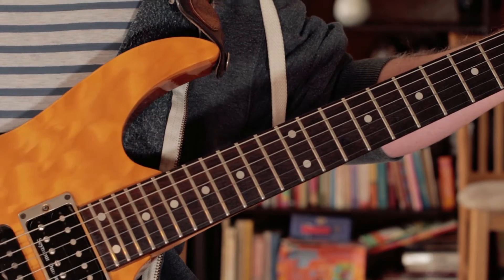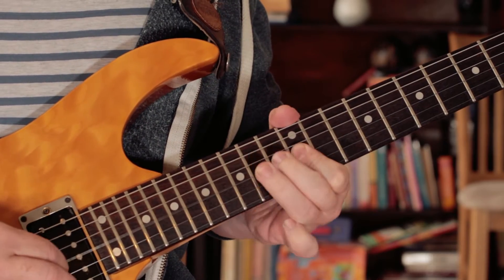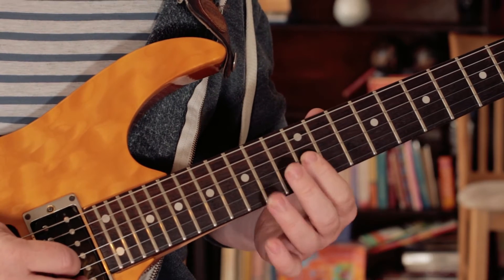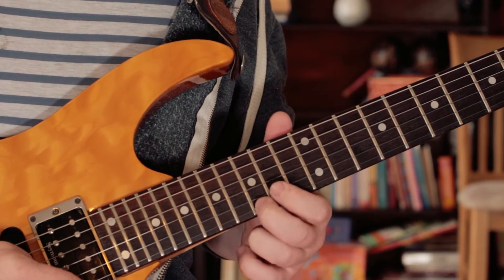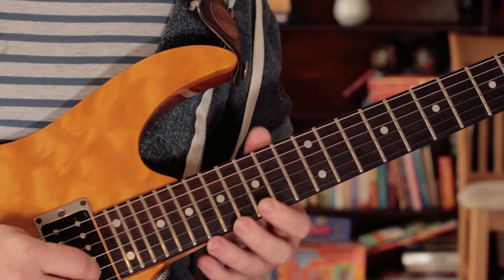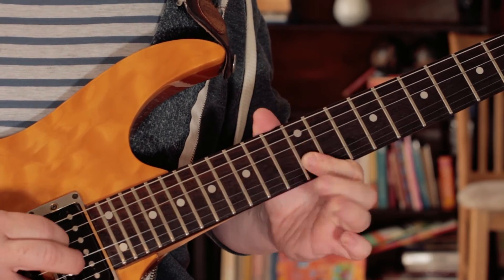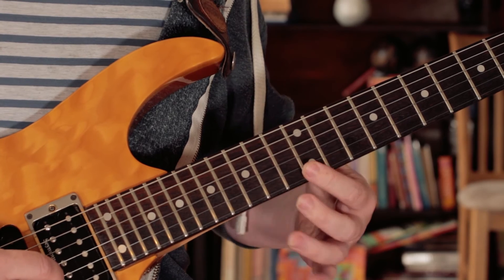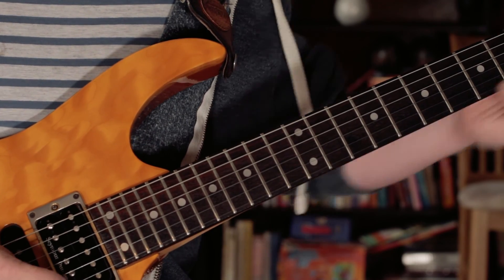'Dolphin' Solo - Prince Guitar Lesson